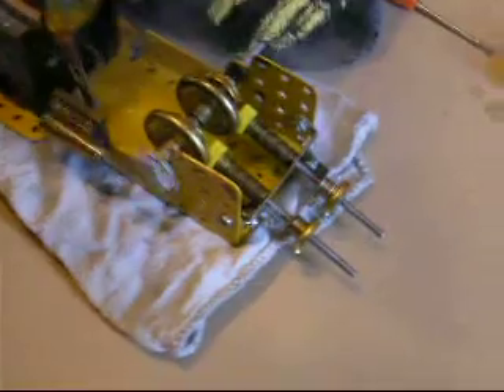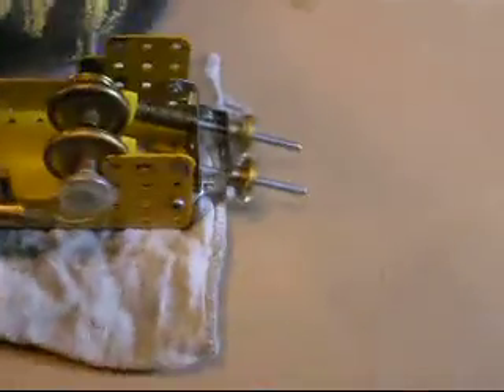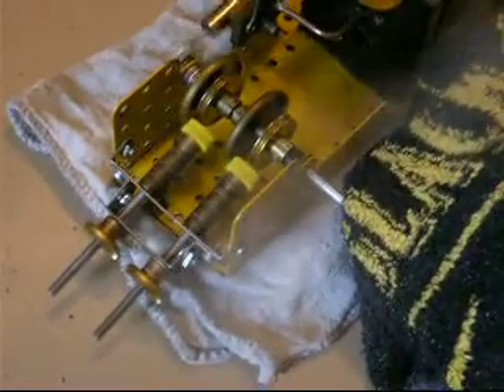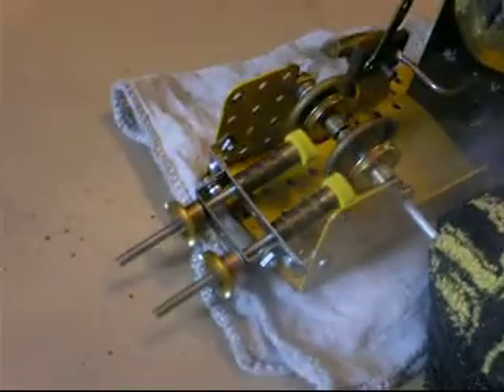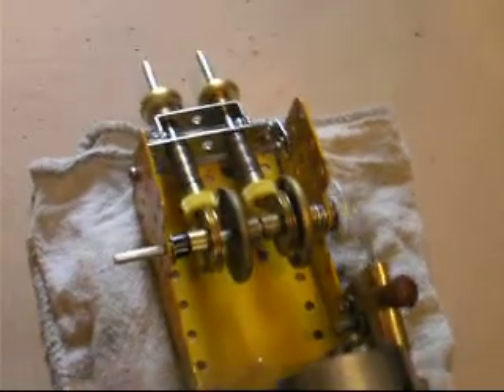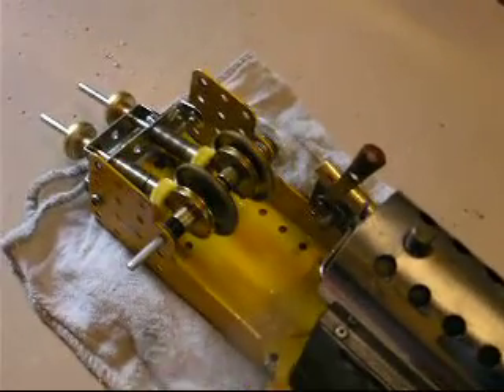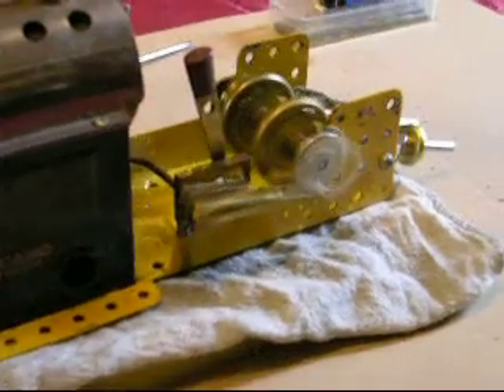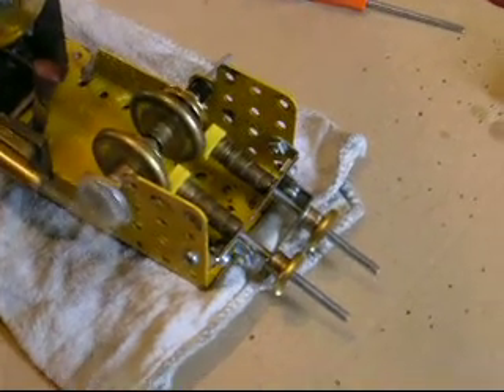MECCANO / MAMOD MEC1 TWIN SCREW MARINE ENGINE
A test steaming of a Meccano MEC1 which will power a Hobbies Arrow boat in the near future using twin screws.